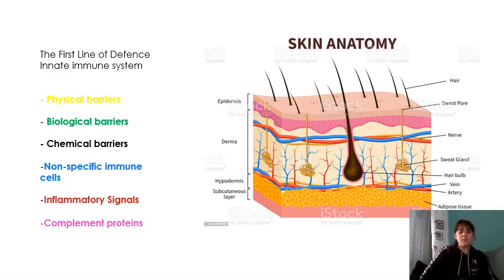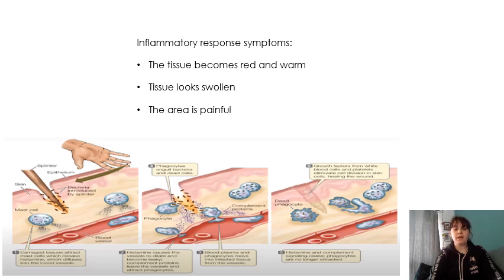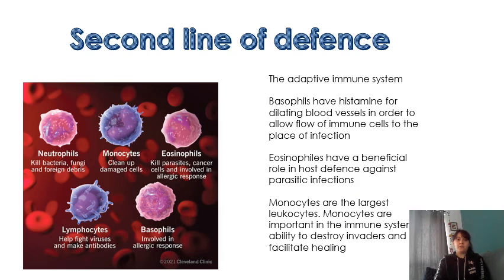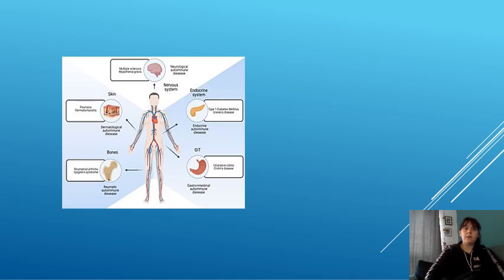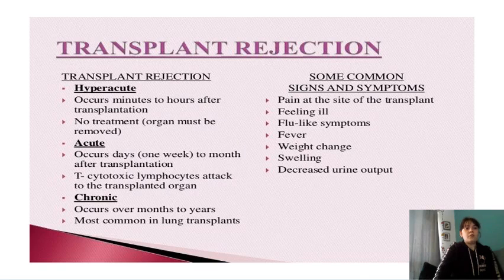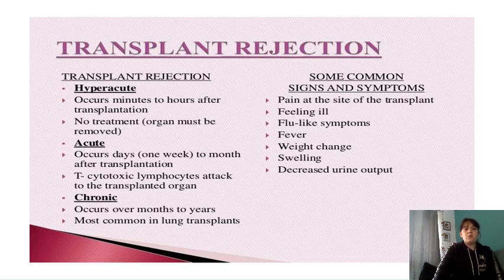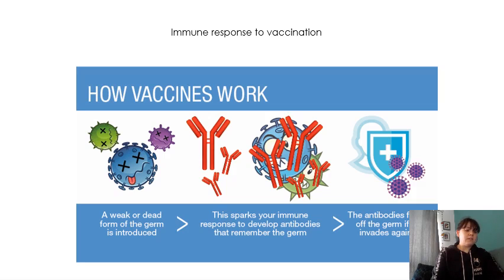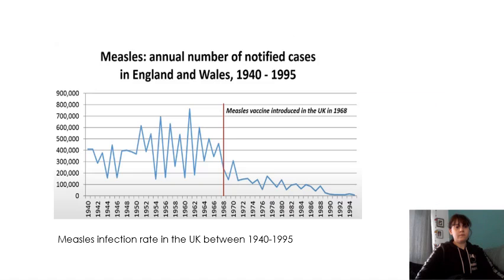final 623a1d67ceac3d00907b02bb 679578